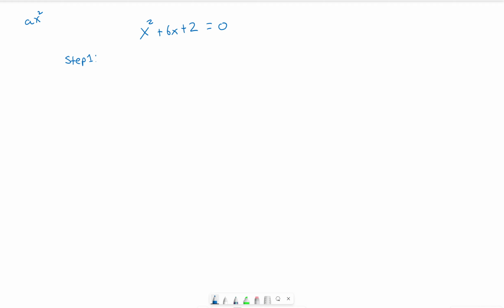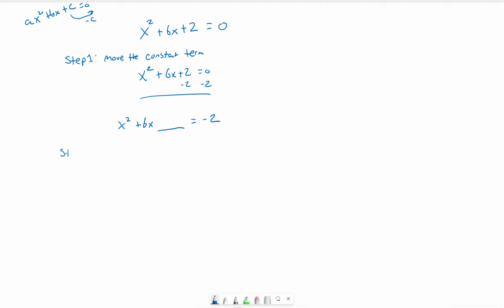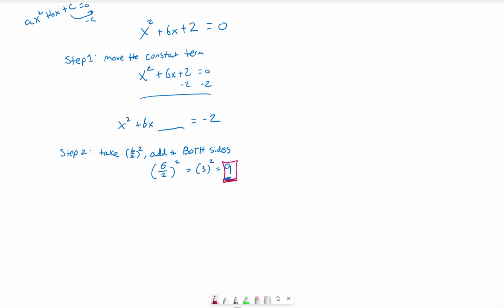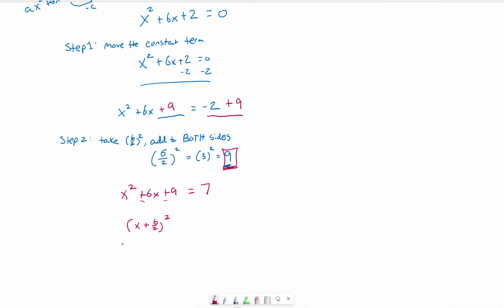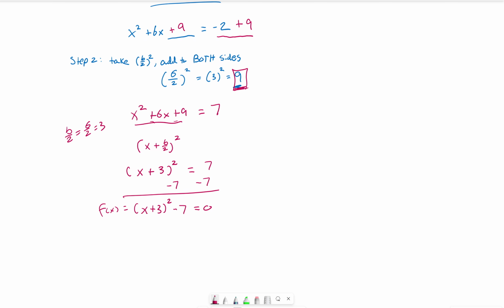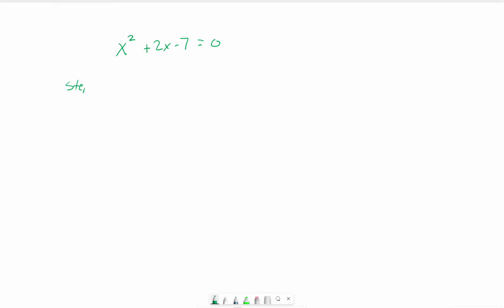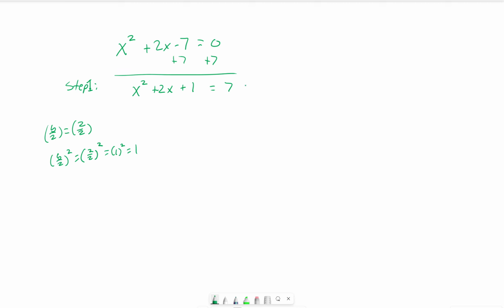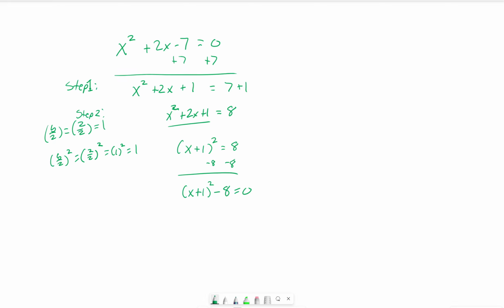Completing the Square - Alg 2 - How to Complete the Square - Using Perfect Square Trinomials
In this video, I complete example problems using the complete the square method of factoring quadratic equations.